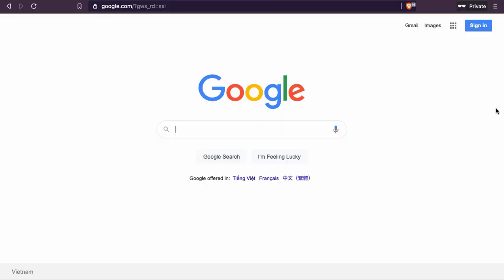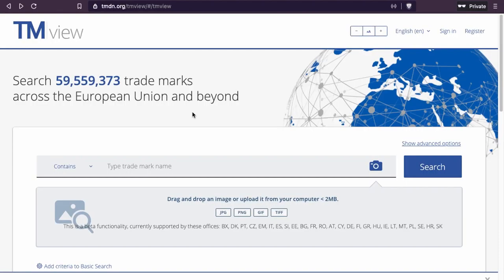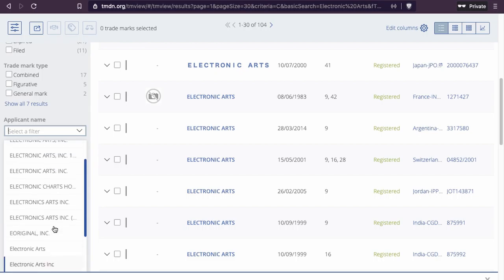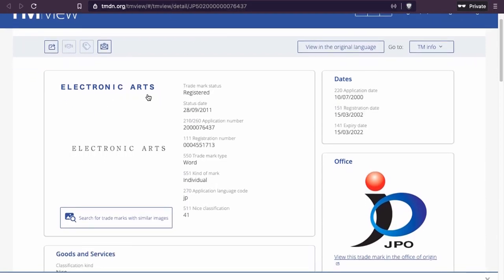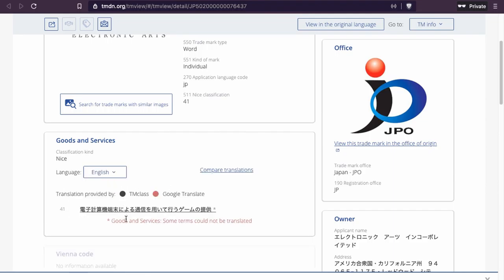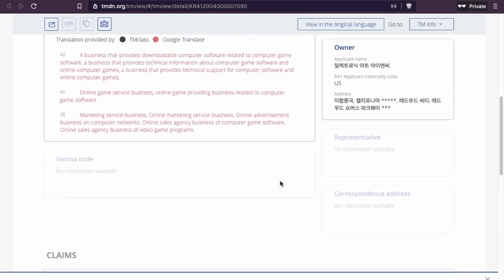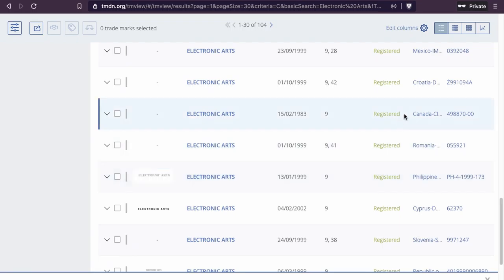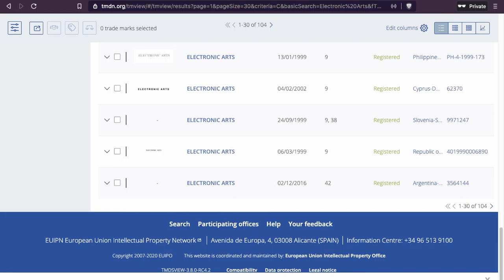Trademark Check: Electronic Arts! | Martisz Legal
In today's video, we're checking the trademarks of Electronic Arts. This video will be very helpful for people that want to learn how to do a trademark check.